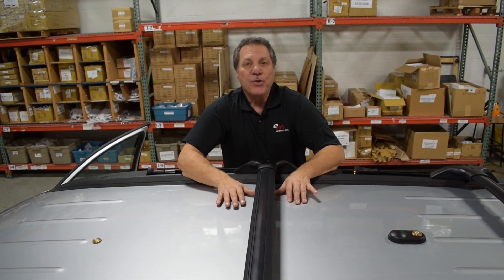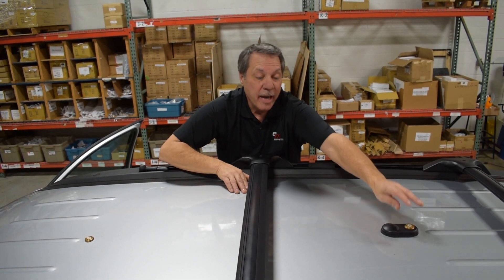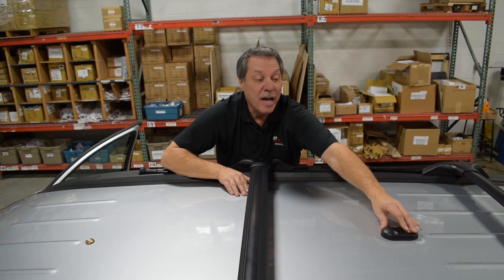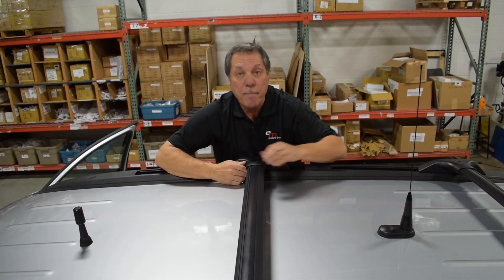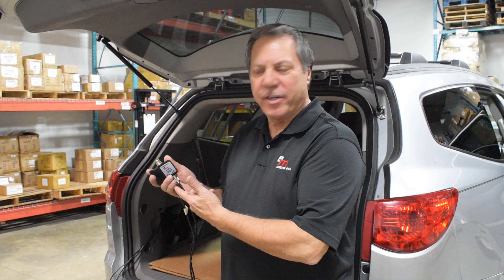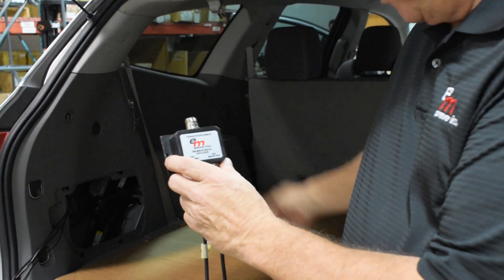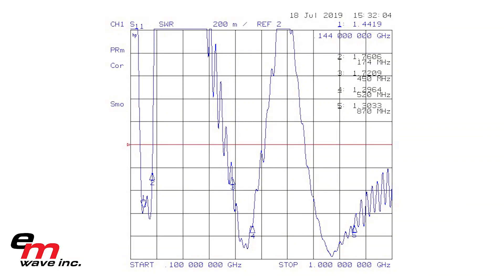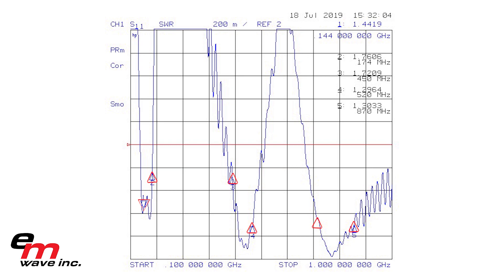Tri-Band Antenna Installation using Duplexed NMO & NMO/GPS Combination Mounts [ Part 2 ]